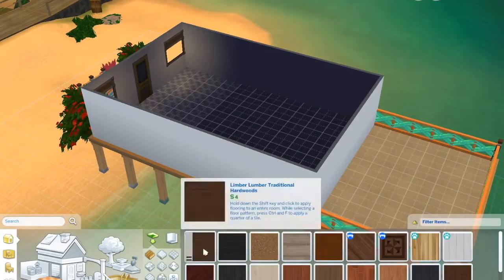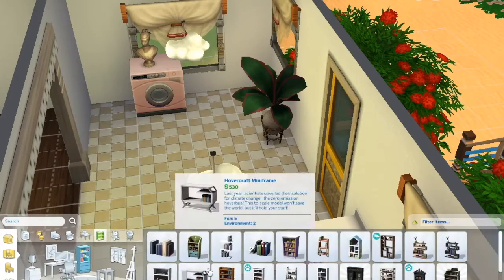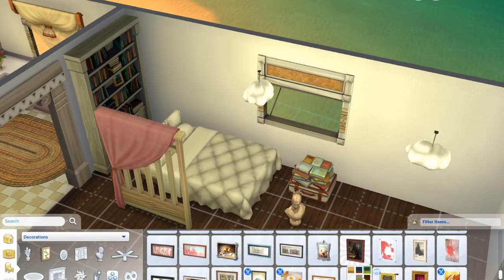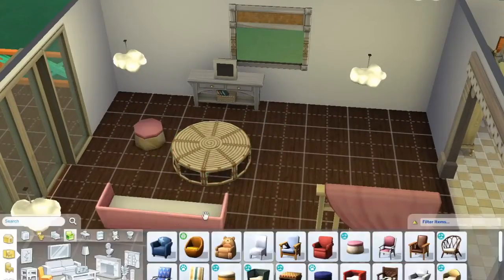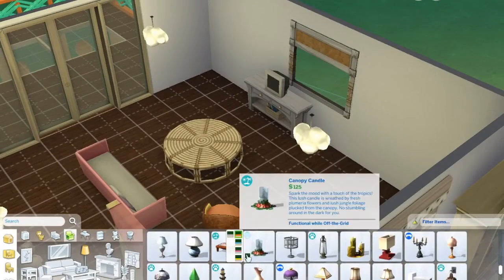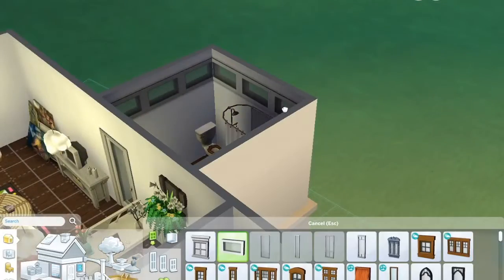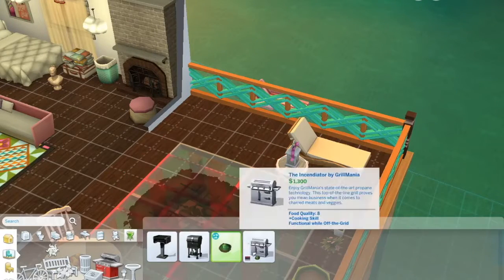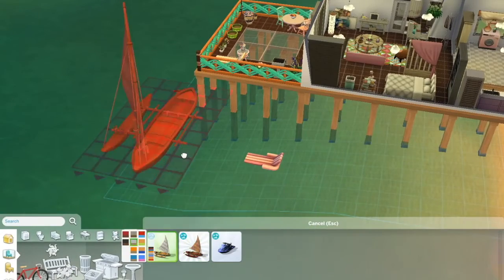CUTE ISLAND HOME | The Sims 4 Island Living | Speed Build [NO CC]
I hope you enjoyed this video, thank you for being here!

Music in the video is 'Undone' by Amy Lawton.